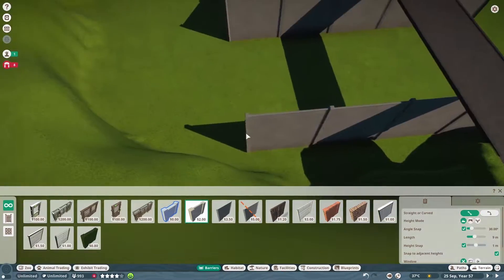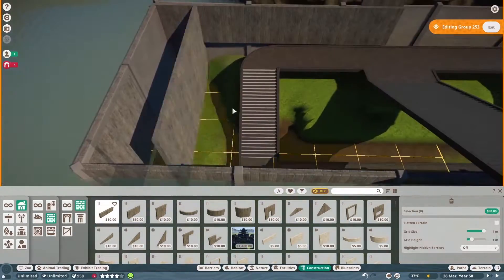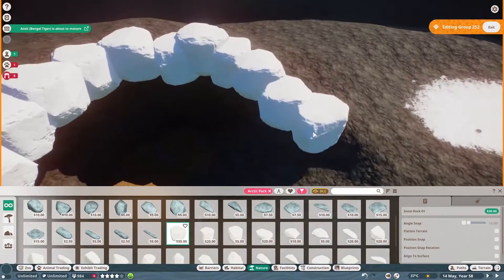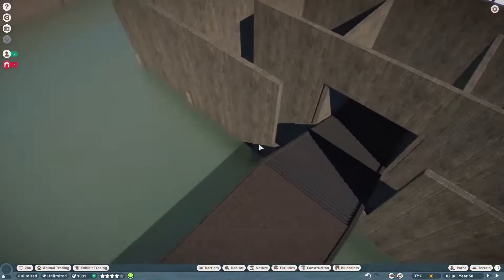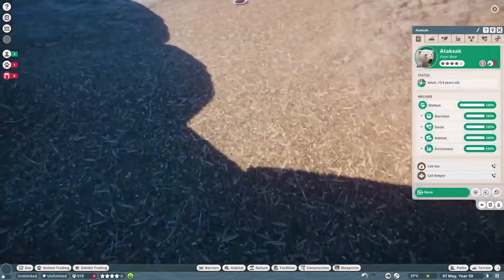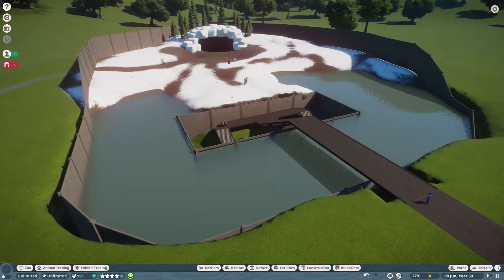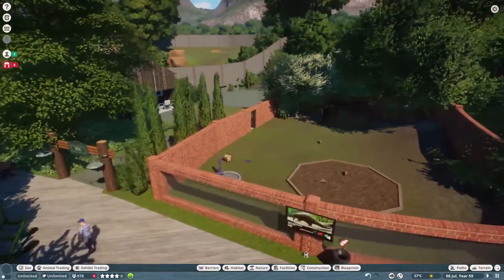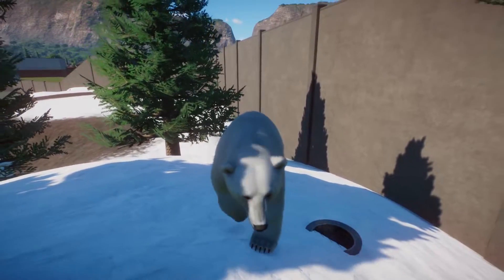Planet Zoo - Highly Detailed Realistic Zoo |10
Welcome to our new Planet Zoo series where we are going to build a highly detailed, realistic zoo!

Meaningful Management

Limitless Creativity